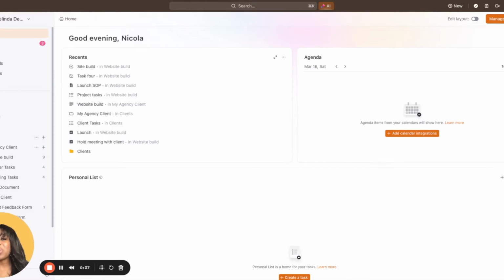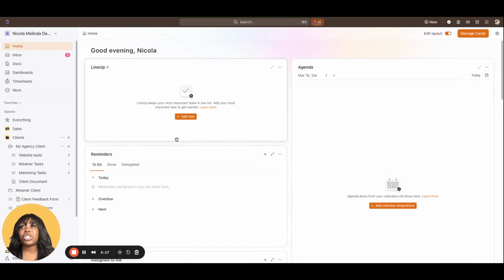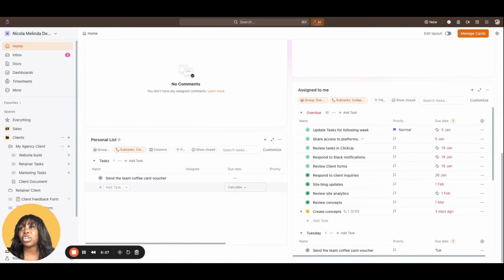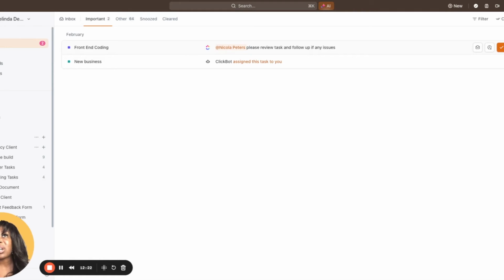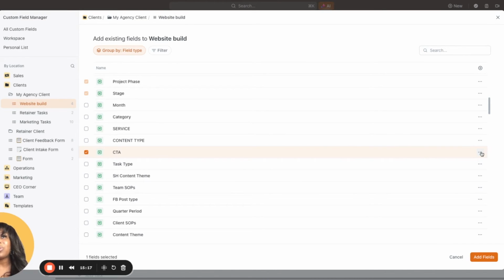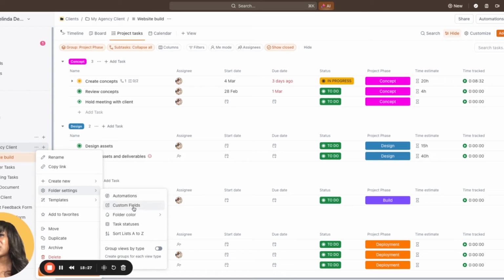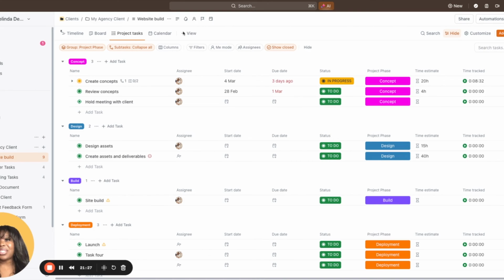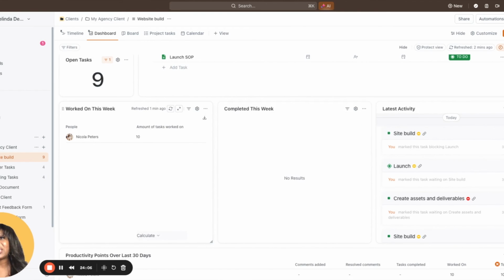ClickUp 2024 walkthrough | Discover the newest features!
Since ClickUp 3.0 launched, there have been so many new features and updates in the platforms. This video will highlight some of the new changes you can see in the workspace and how to use them

Timestamps
1:32 - Home Dashboard
7:52 - Inbox
9:50 - Custom fields manager
14:21 - Automations
16:40 - Dashboard list view